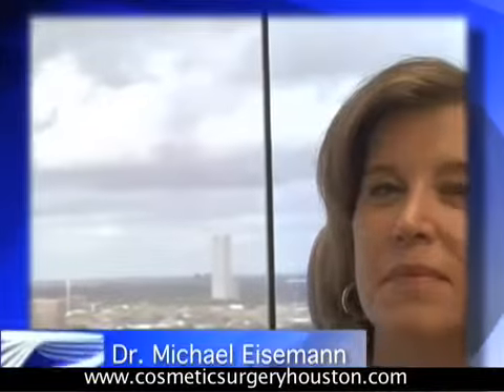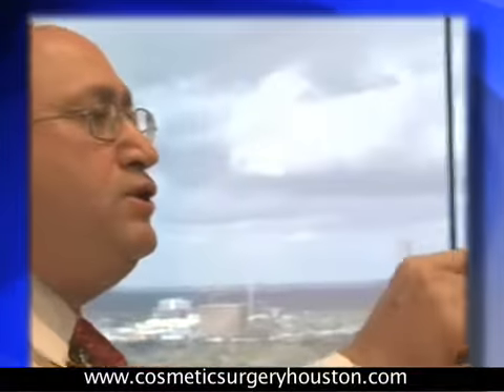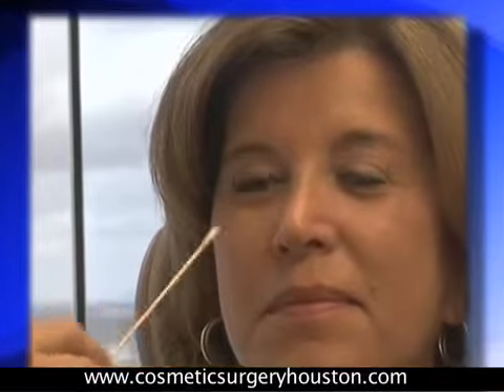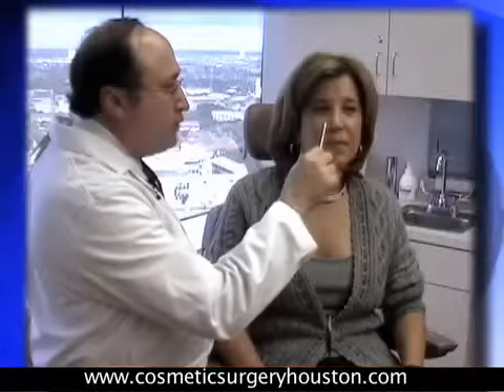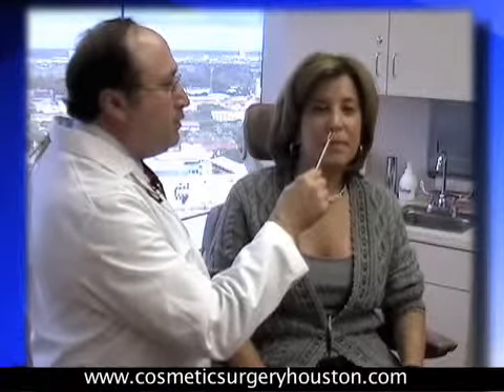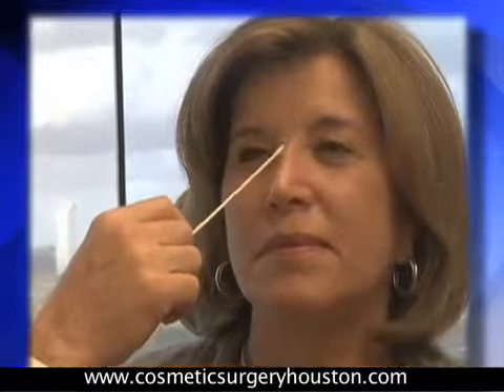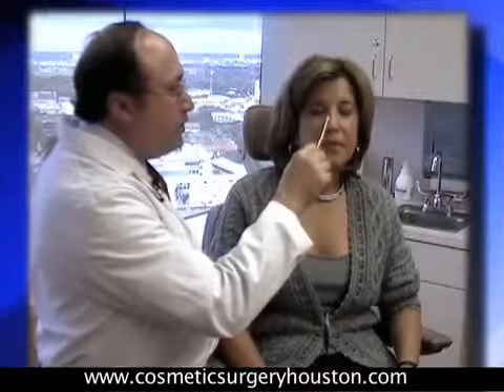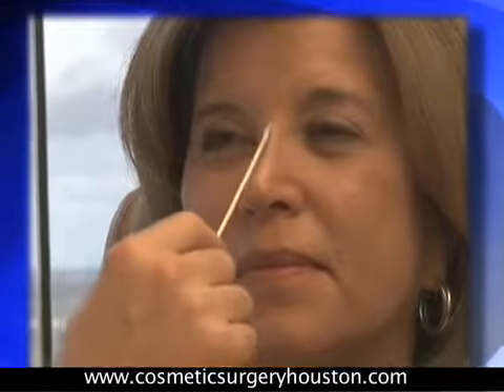Rhinoplasty in Houston Physician Dr. Michael Eisemann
Dr. Michael Eisemann discusses rhinoplasty procedure in Houston.